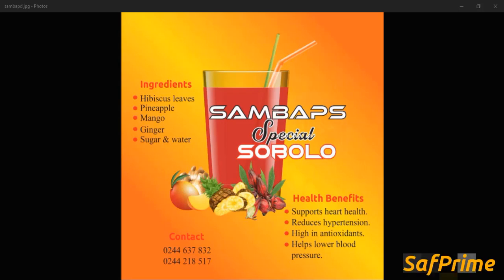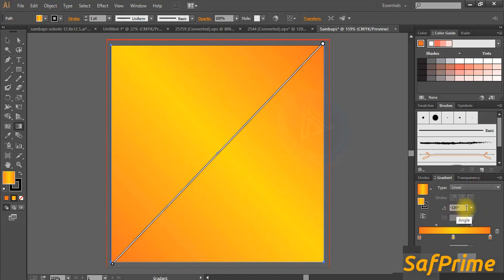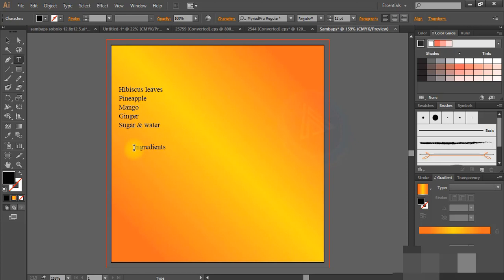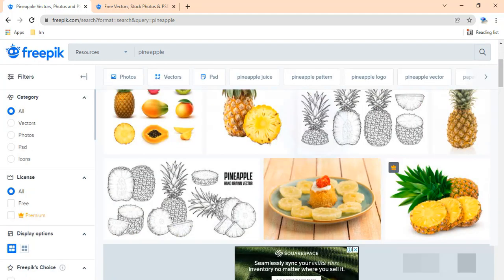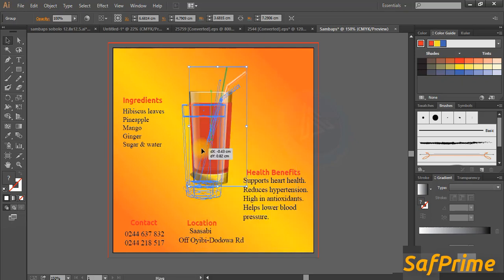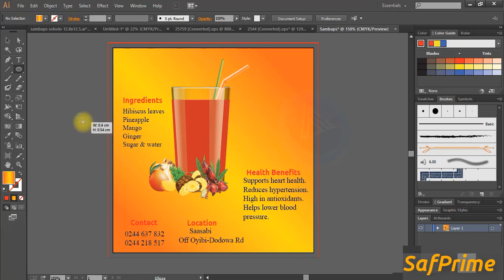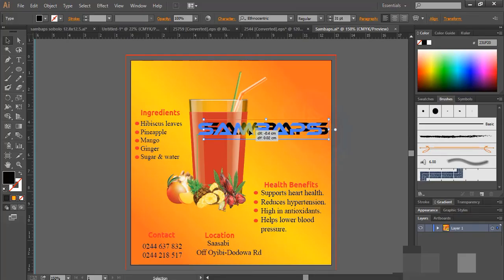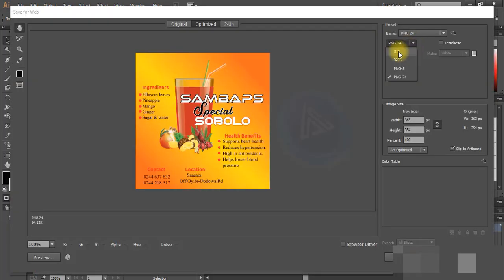An Easy way to create a Label for a local drink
A step by step guide on how to create a label for any drink using adobe illustrator.